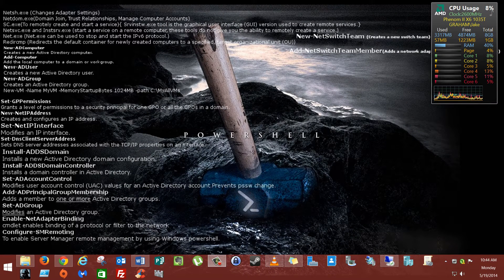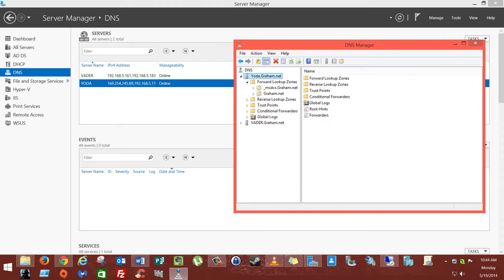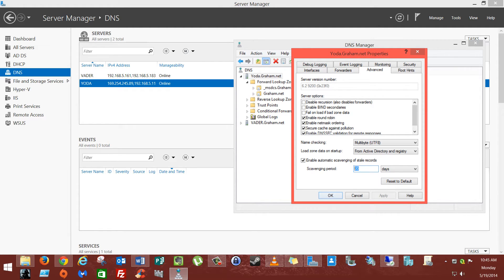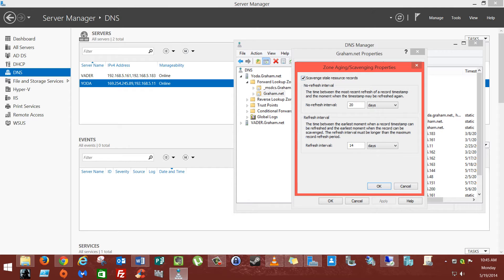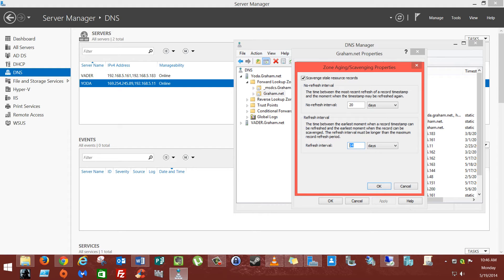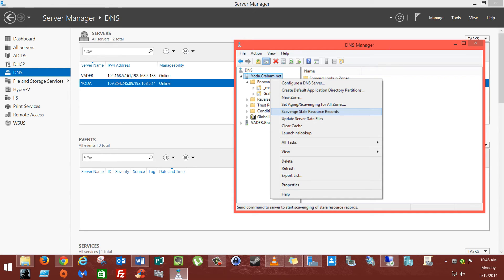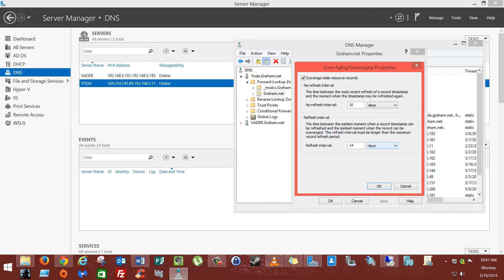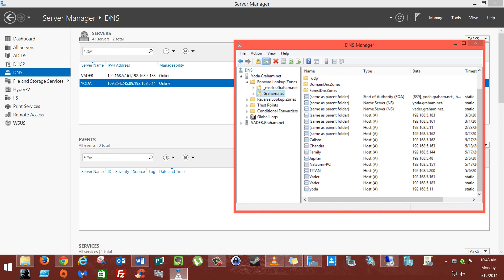DNS Scavenging in Server 2012